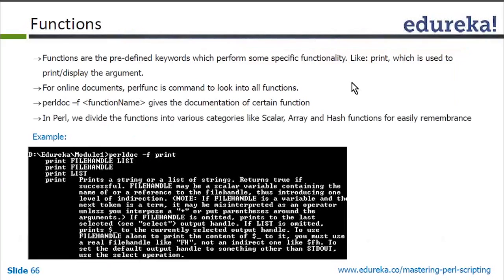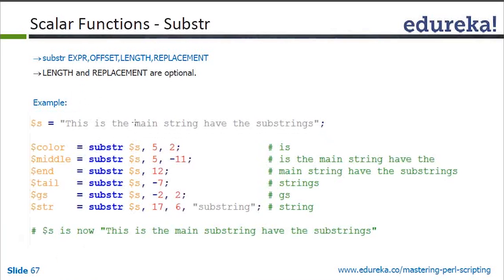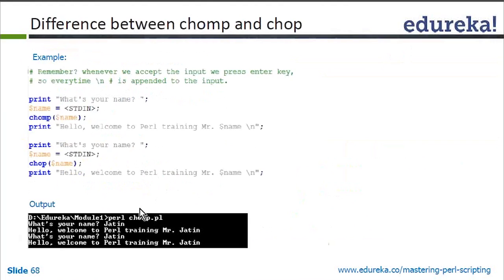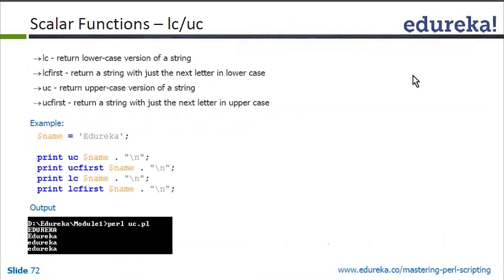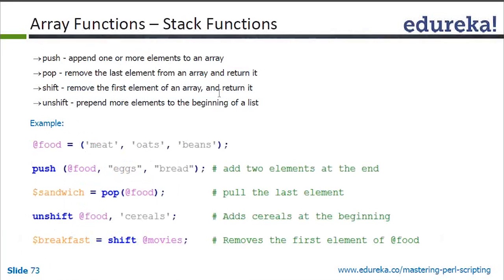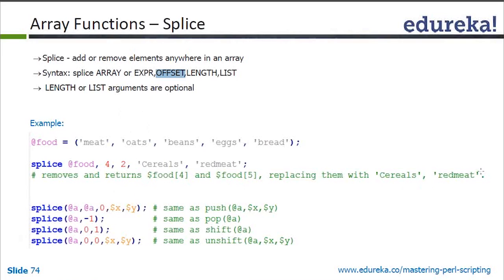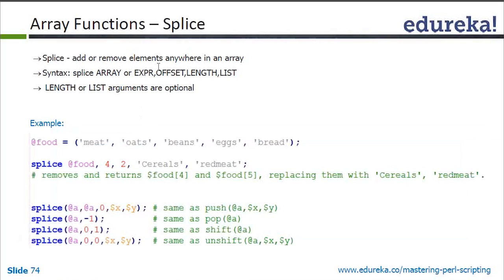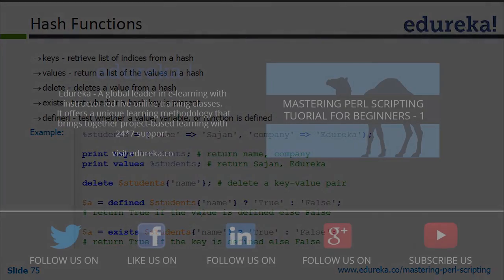Functions in PERL | Array & Hash Functions | PERL Tutorial for Beginners | Edureka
Perl is one of the most popular open source interpreted programming languages with a huge number of programmers, libraries and resources.
Programmers are using Perl from decades because of its extensive libraries, consistently fast performance, high reliability and ease of use.
It provides powerful libraries for data manipulation, data transformation and data analysis.

This video covers the following topics :

1.Functions in PERL
2.Context in PERL
3.Scalar Functions - Substr
4.Scalar Functions - chomp/chop
5.Difference between chomp and chop
6.Array Functions - Stack Functions
7.Array Functions - Splice
8.Hash Functions

The topics related to ‘Functions in PERL' have been covered in our course ‘Mastering Perl Scripting ‘.